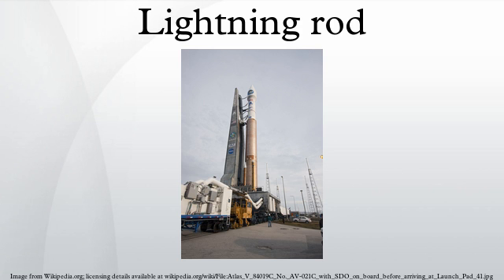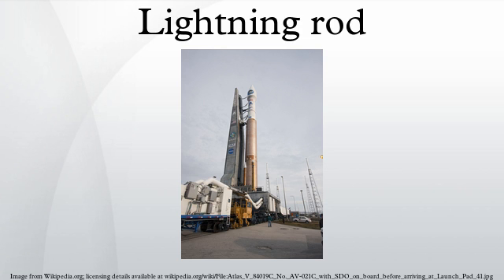Lightning rod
A lightning rod (US, AUS) or lightning conductor (UK) is a metal rod or metallic object mounted on top of an elevated structure, such as a building, a ship, or even a tree, electrically bonded using a wire or electrical conductor to interface with ground or "earth" through an electrode, engineered to protect the structure in the event of lightning strike. If lightning hits the structure, it will preferentially strike the rod and be conducted to ground through the wire, instead of passing through the structure, where it could start a fire or cause electrocution.
A lightning rod is a single component in a lightning protection system. Lightning rods are also called finials, air terminals or strike termination devices. The lightning rod requires a connection to earth to perform its protective function. Lightning rods come in many different forms, including hollow, solid, pointed, rounded, flat strips or even bristle brush-like. The main attribute common to all lightning rods is that they are conductive.